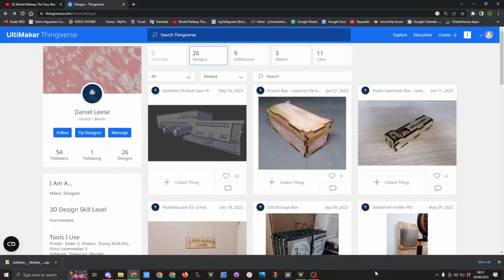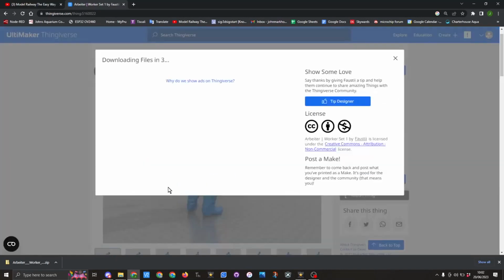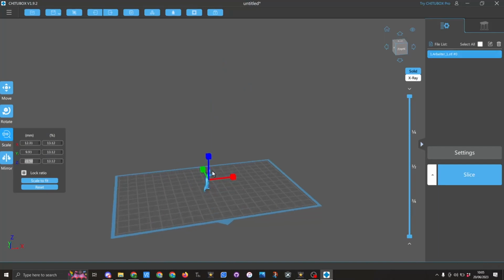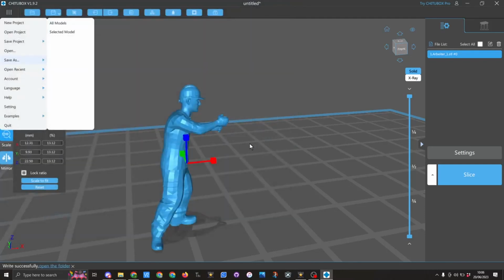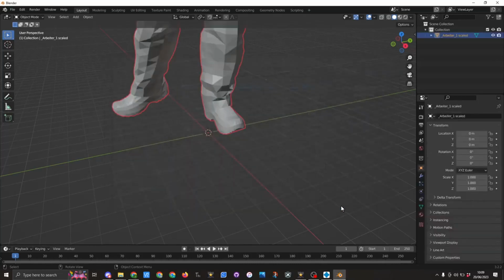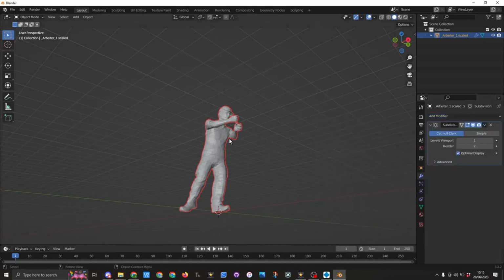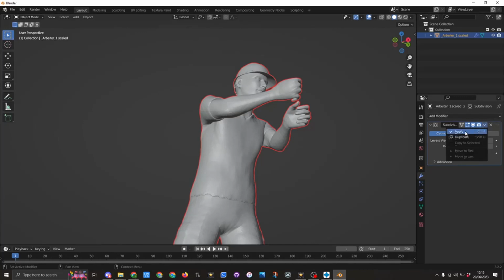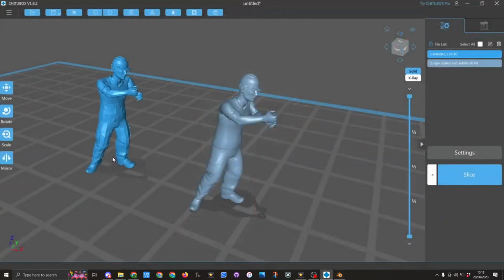Thingiverse Figure Improvements Using Blender For 3D Printing By John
These video have been made for MERG members and shared on the knowledgebase with more details added.

original figure used from this collection.